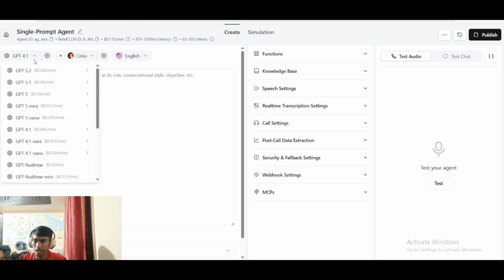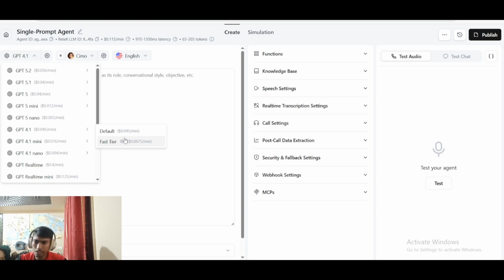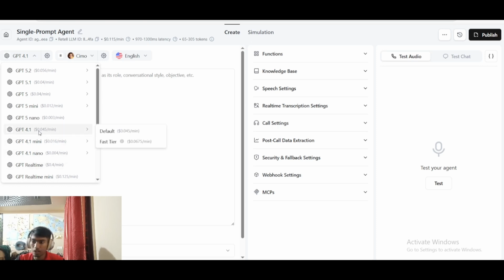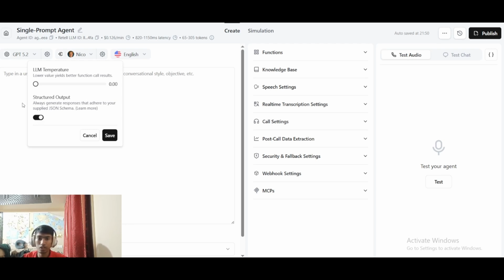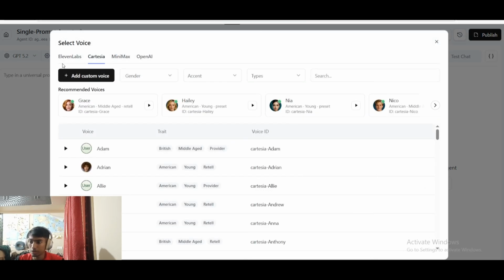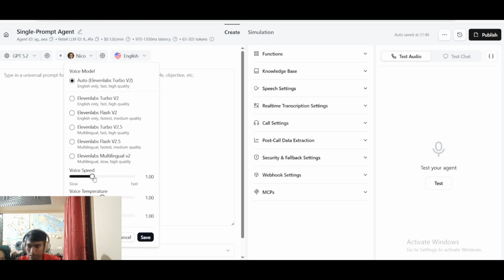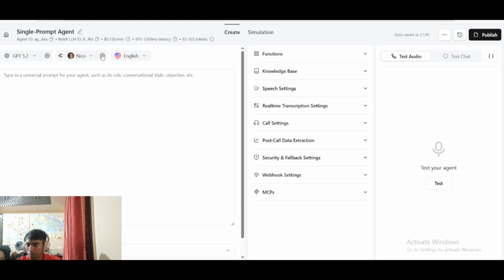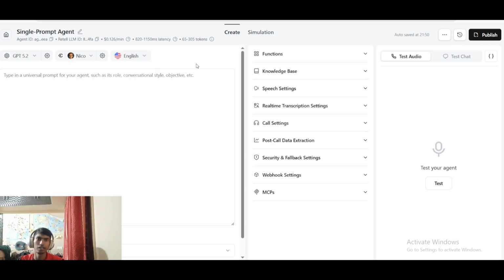I Tested AI Voice Agent Model Stacks — This One Wins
🤖 Best AI Models for AI Voice Agents (TTS & LLM Only)

Choosing the wrong AI models can completely break your voice agent — even if everything else is set up correctly.

In this video, I cover the best AI models for AI voice agents, focusing only on:

Text-to-Speech (TTS) models

You’ll learn:

Which TTS models sound most natural in real calls

Which LLMs perform best for conversations

How to match models to real-world use cases

Common mistakes when choosing models for voice agents

This video is for anyone building production-ready AI voice agents, not just demos.